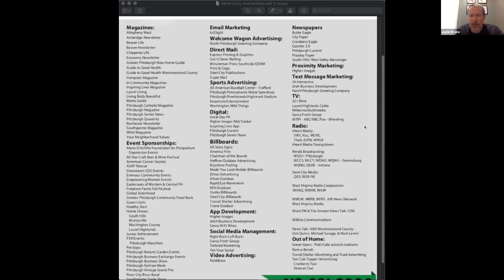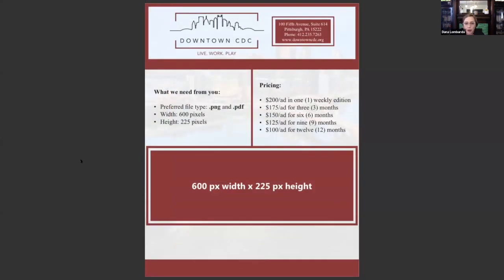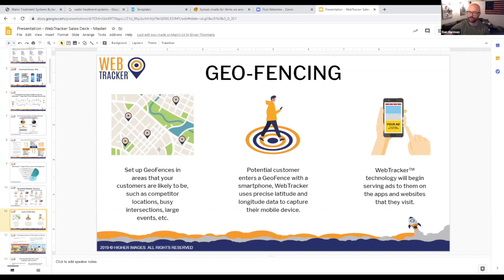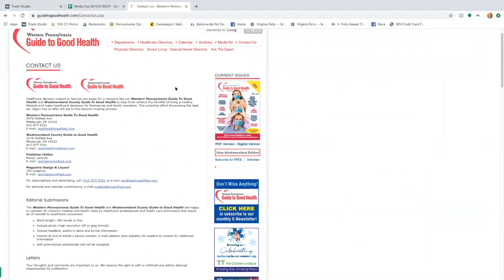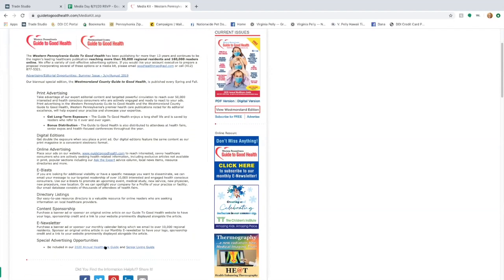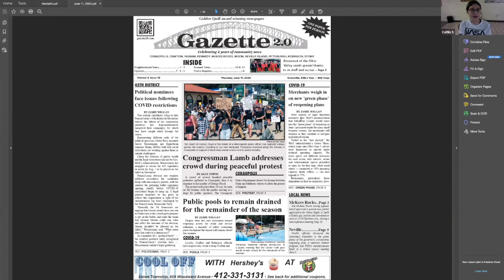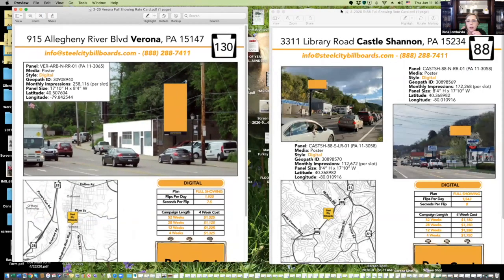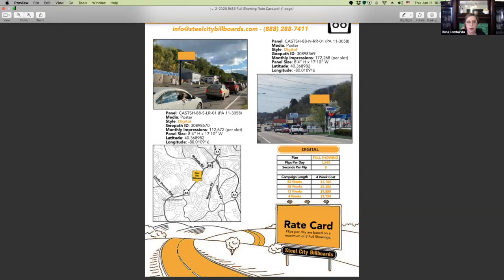Green Apple Media Day 2020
Green Apple Media Day 2020 - This was our first virtual Media Day at Green Apple! Sellers and buyers met via Zoom to discuss available advertising on trade through the Green Apple network.

Green Apple is a B2B barter network located in Pittsburgh, PA since 1991. Business owners in Green Apple trade their excess products, services and time with other owners in the network instead of spending cash. Green Apple brokers work as members of your sales team for your business, bringing you new buyers and also helping you spend your trade credits.